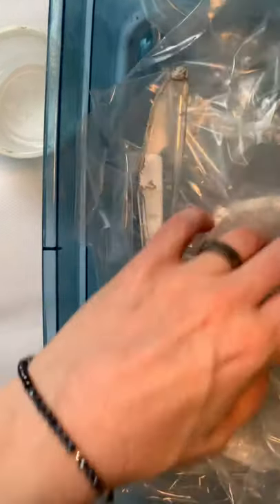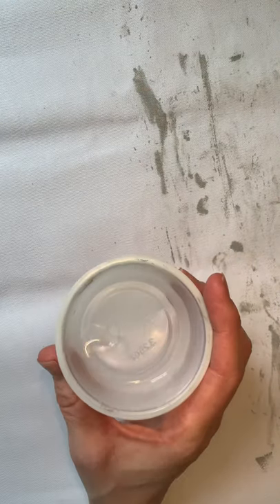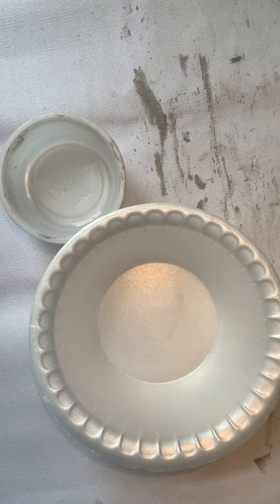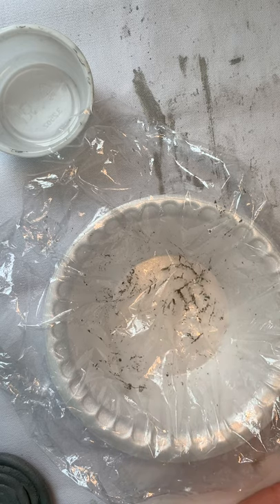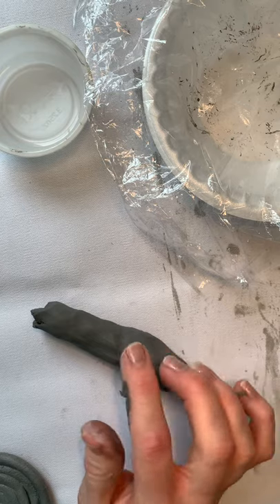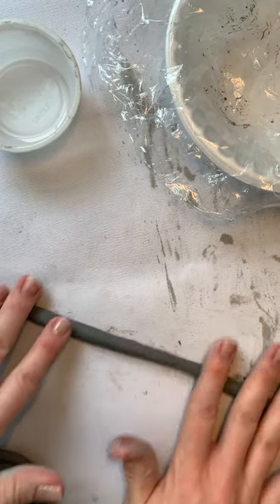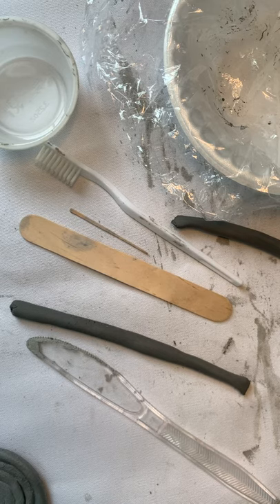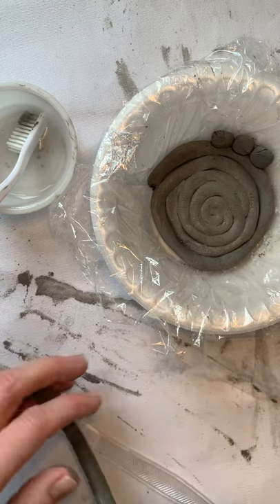Coil bowl demonstration